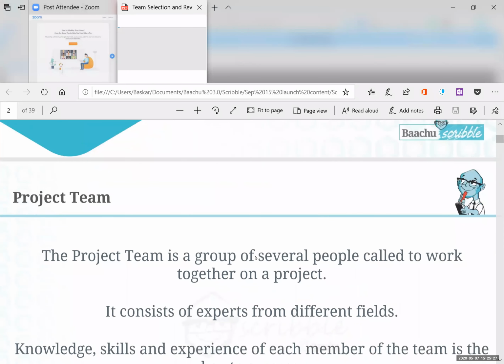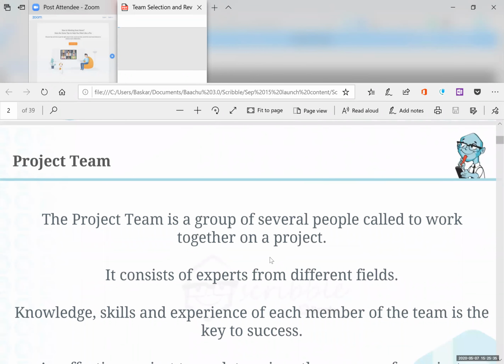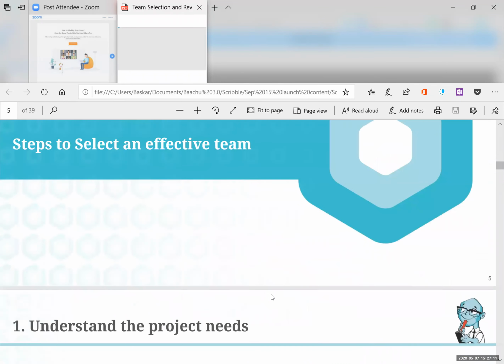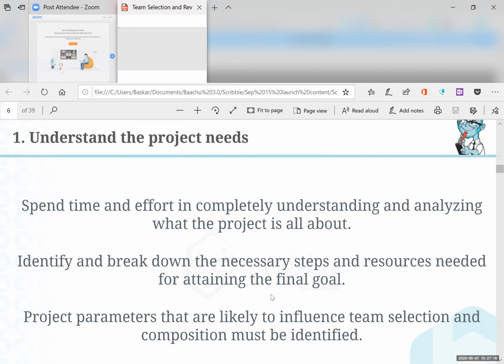Jumpstart Pack - Team Management | Baachu Scribble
If you are a Bid  & Proposal professional, then this is the right place for you to gain more knowledge on the how to bid like a pro, connect with industry experts, and get the strategies and tools you need to bid, grow and scale your business to new heights.

How to manage team ?
Bid Team Management

Trusted by 1600 Bid and Proposal Professionals across 34 countries.